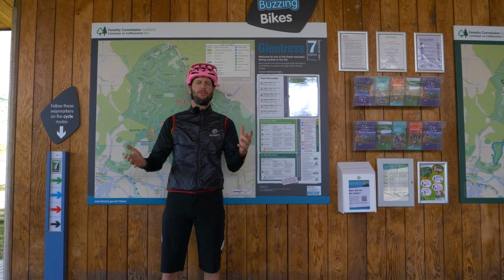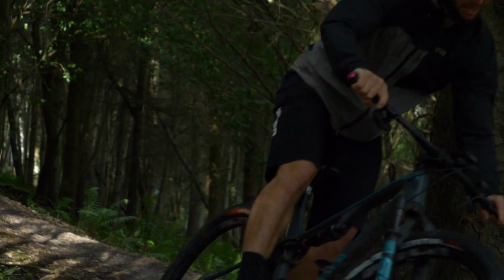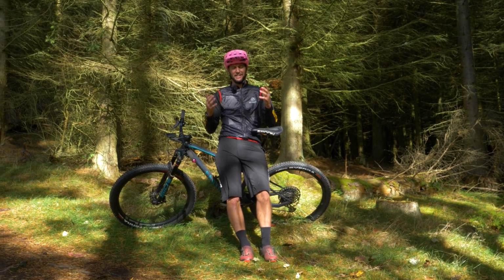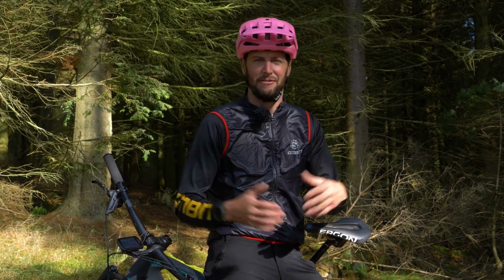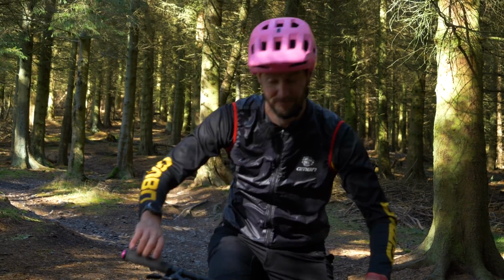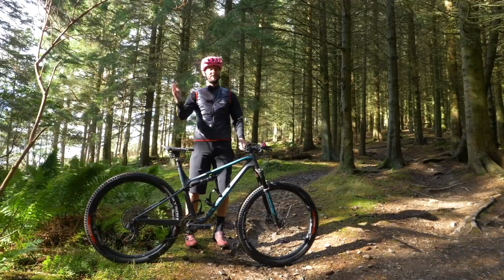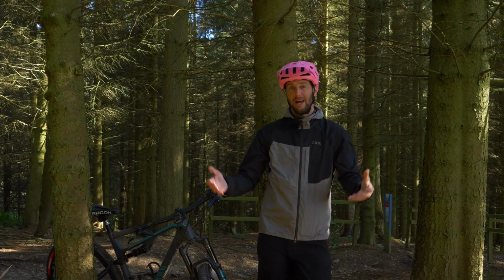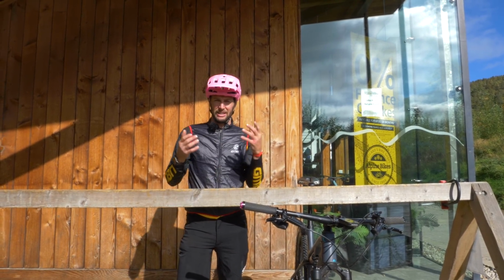Get The Most From A Mountain Bike Trail Centre | Beginner Tips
Bike parks and trail centres are great places for legal mountain biking and suit a variety of skill levels, from first-time riders exploring how fun a mountain bike can be, to advanced riders sending downhill tracks or jumps in a freeride park.

New 2022 Team Kit has arrived!

Biscuit - Frook
Floating Leaf - Chill Cole
No Pressure - Frook